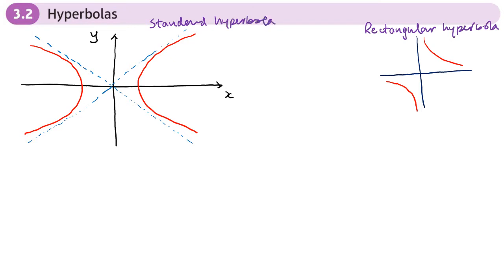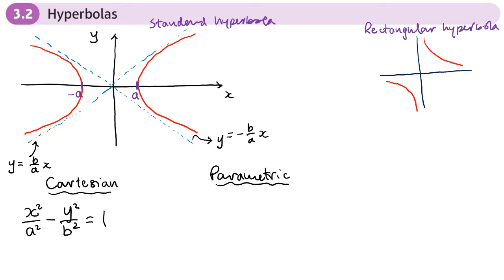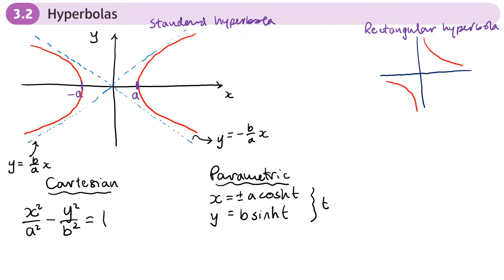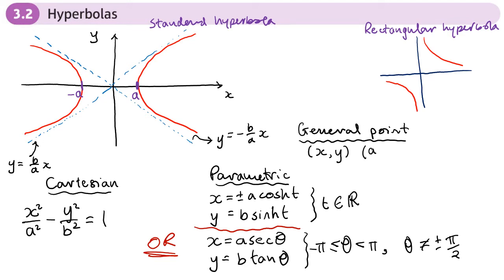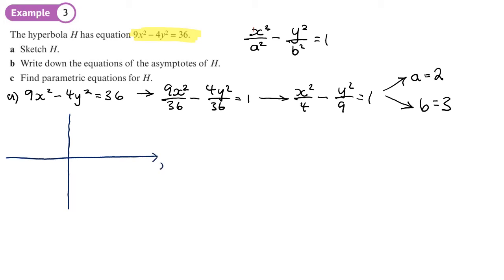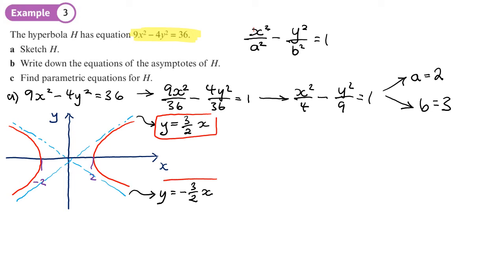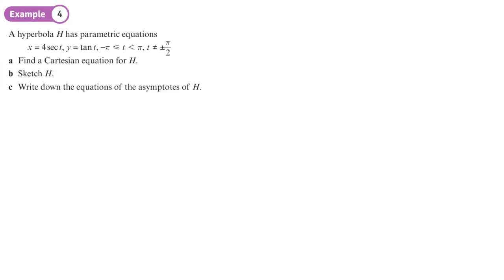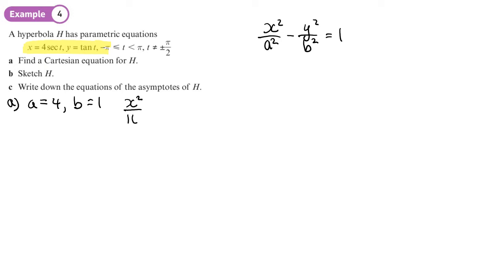3.2 Hyperbolas (FP1 - Chapter 3: Conic Sections 2)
hindsmaths Exploring the conic section, the hyperbola
0:00 Intro
6:01 Example 3
10:08 Example 4
12:27 End/Recap